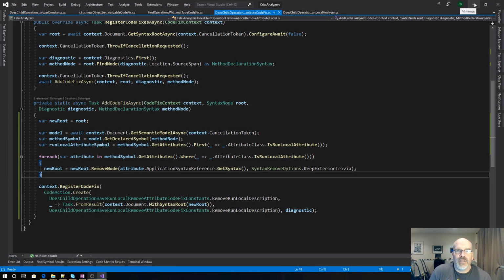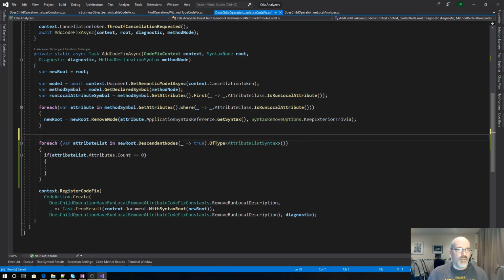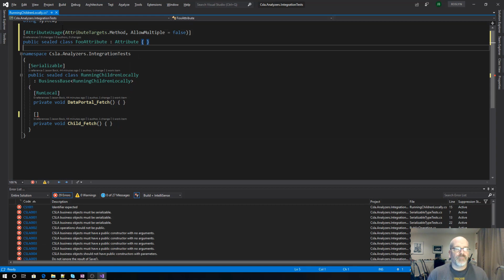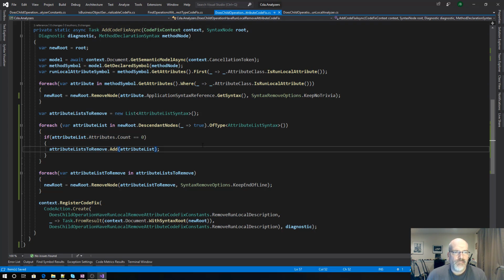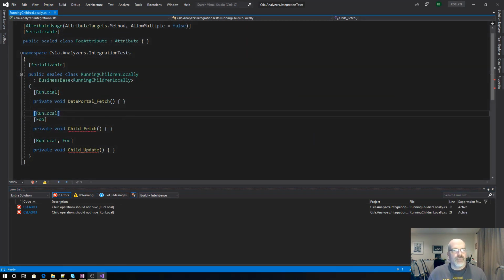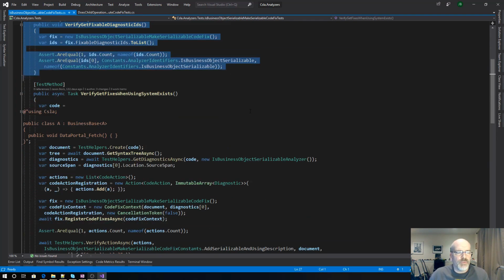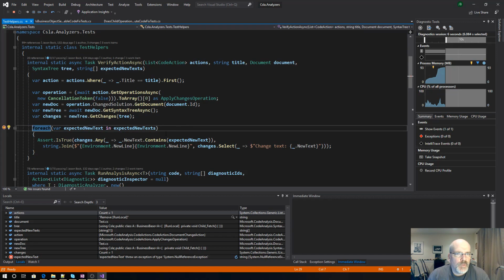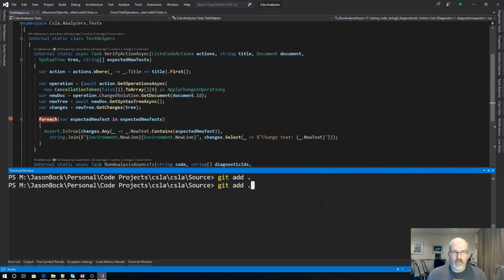FreeCodeSession - Episode 98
In this episode, I finish working on the code fix for the [RunLocal] usage on child operations analyzer.